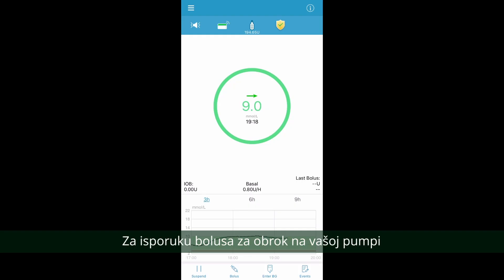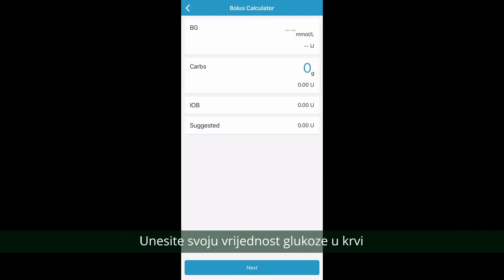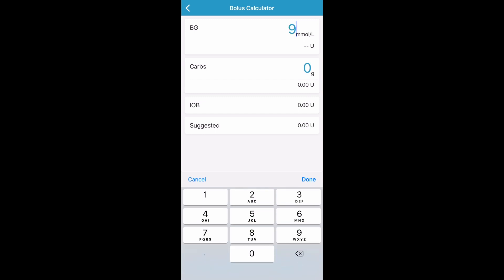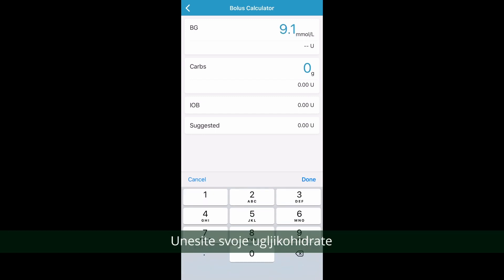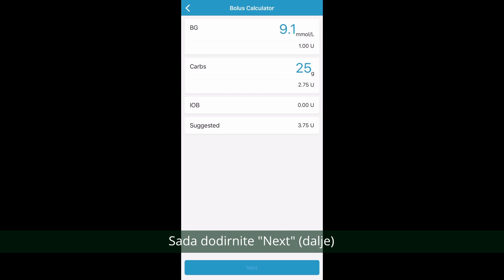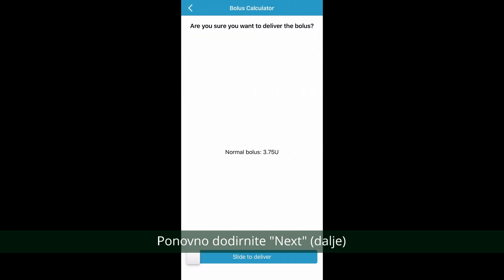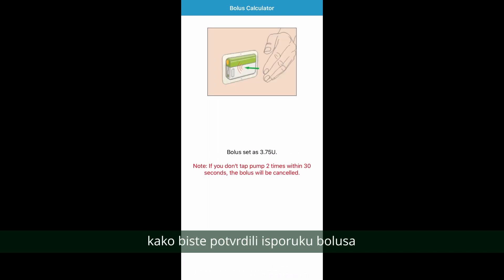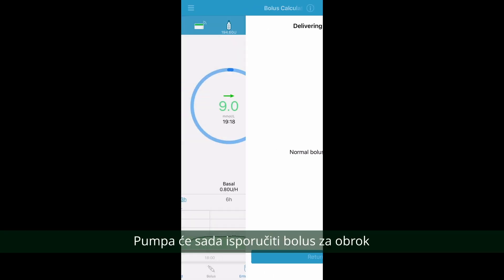How to deliver a food bolus V1 00